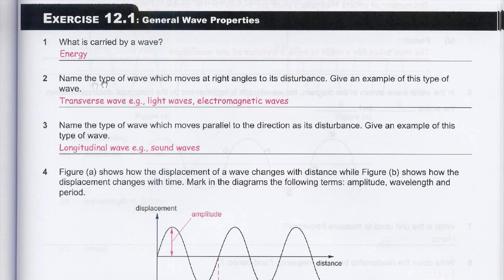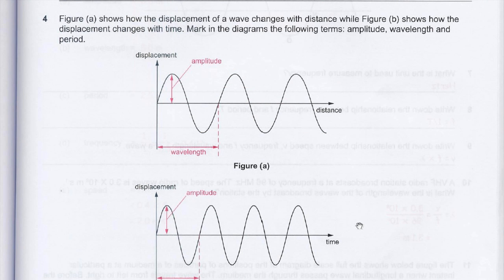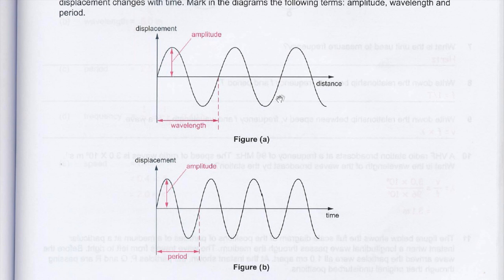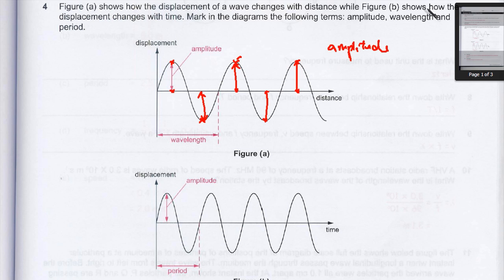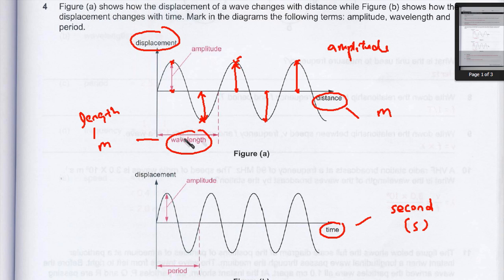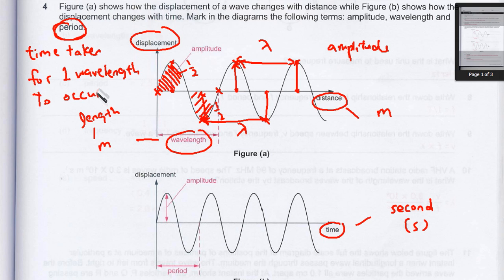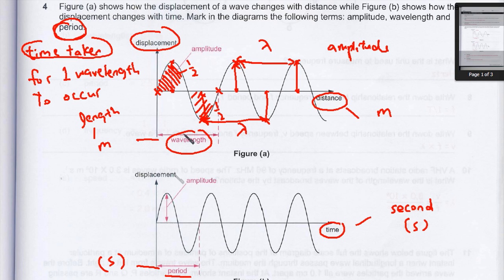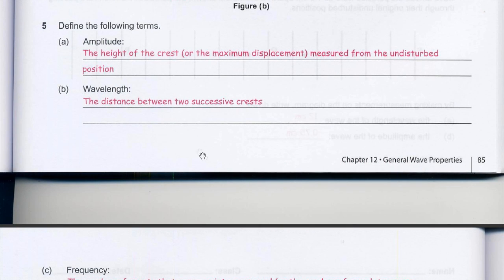Wave Wkbook Q1-5